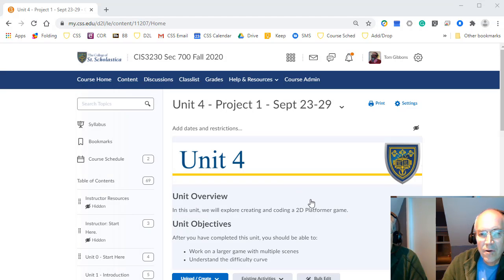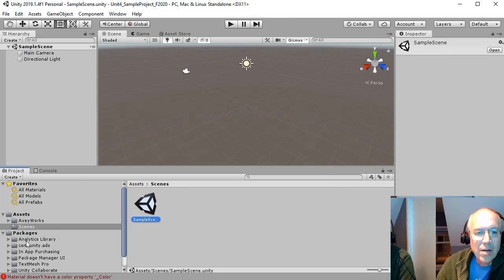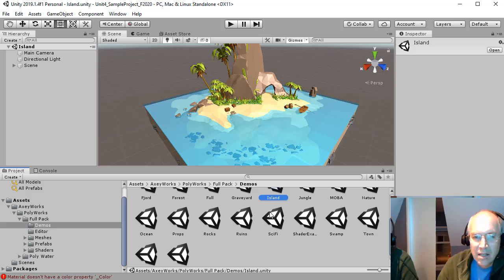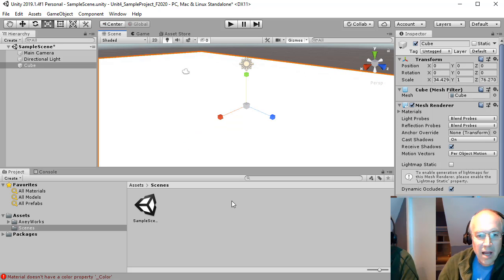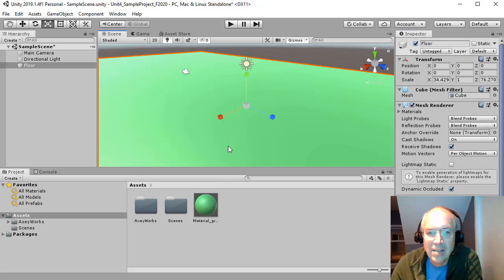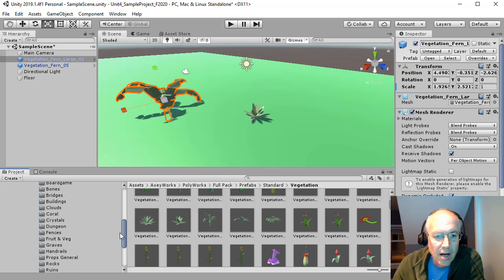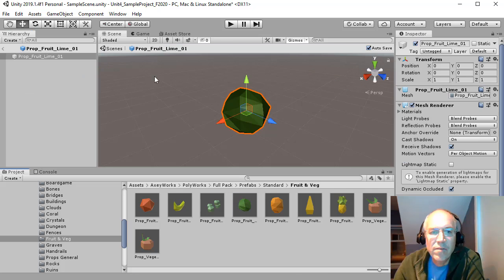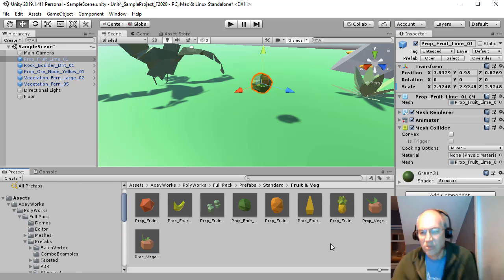CIS 3230 - Unit 4 - Using low poly assets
Short intro to how to use the low poly asset package provided with Project 2